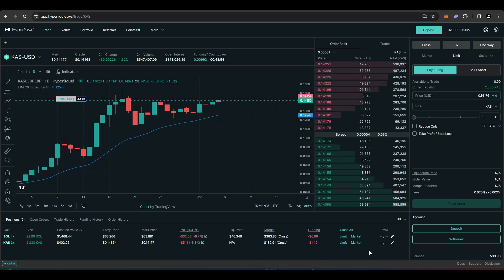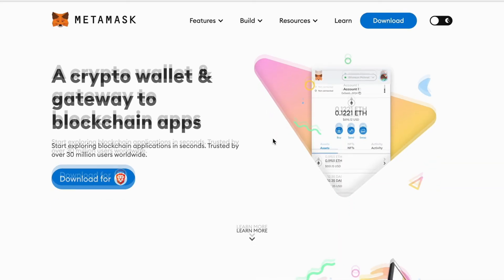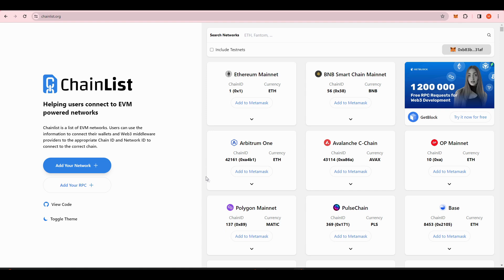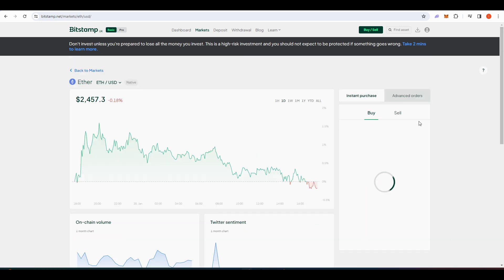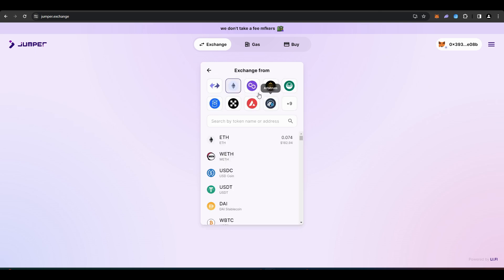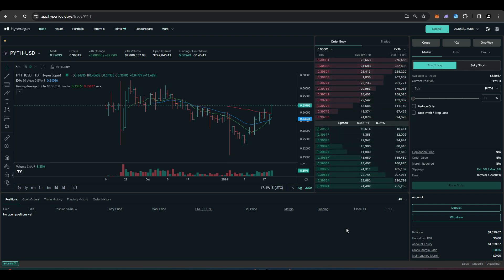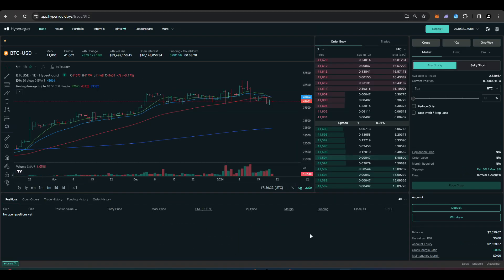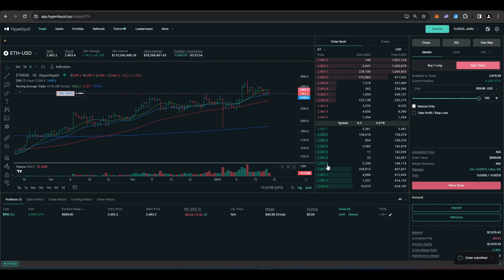How to Trade Perpetual Futures if your From a Restricted Country | USA, UK, India & Others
Todays video will show you how to trade perpetual futures if your from a restricted country without having to use a VPN. This video will apply to you if you are banned from using perpetual futures because you come from a certain country.

Timestamps:
0:00 Intro
0:27 Setting up MetaMask
1:01 Add Arbitrum to MetaMask
1:17 Getting funds into MetaMask
1:58 Bridging to Arbitrum
2:43 Depositing into Hyperliquid
3:25 Trading on Hyperliquid